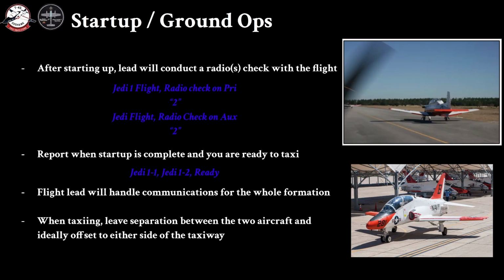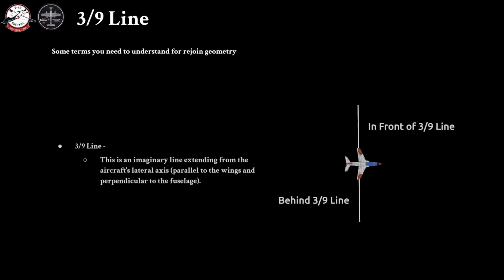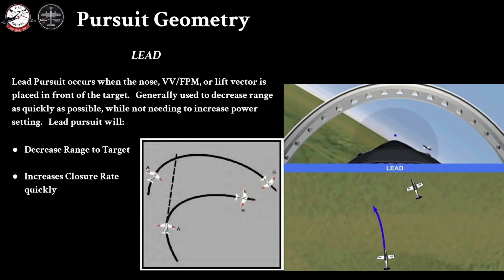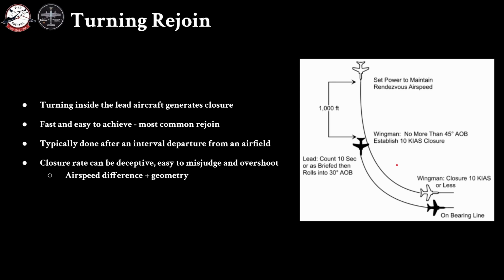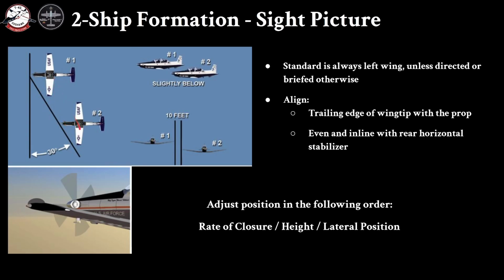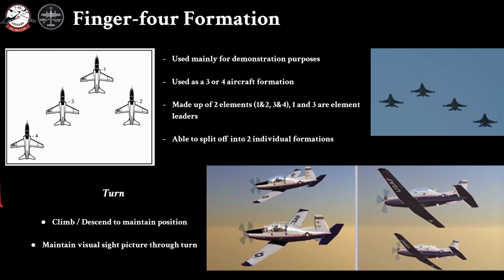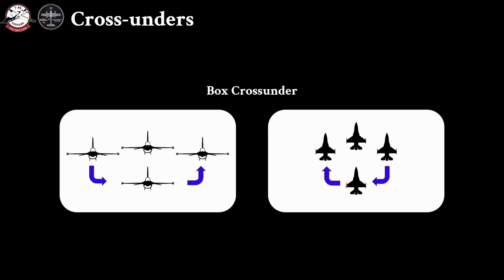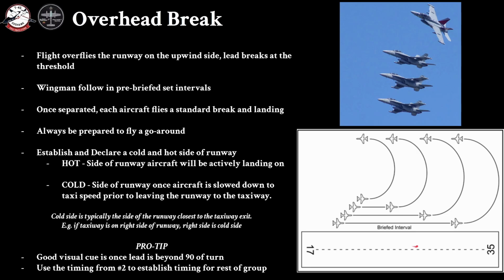Basic Flight Course - Lesson 3 - Formation Flying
Basic Flight Course - Lesson 3

Welcome to Lesson 2 of the Basic Flight Course Series.
In this video we’re going to be going over the “ground school” portion of lesson 2.

Our Learning Objectives for today will be getting a basic understanding of 2-Ship Operations and Formation Flying.